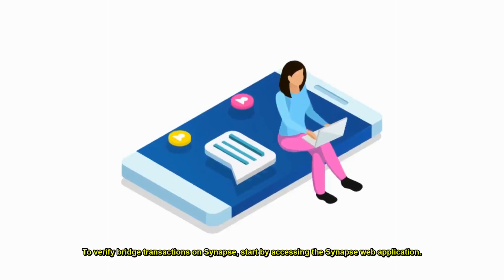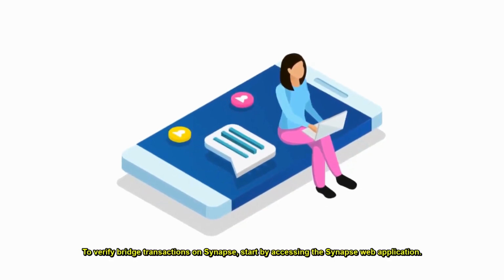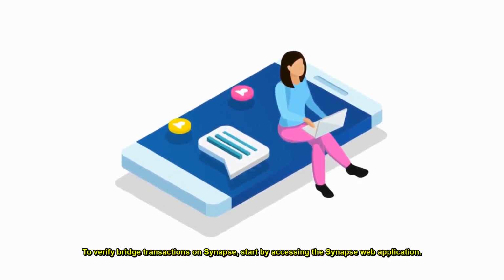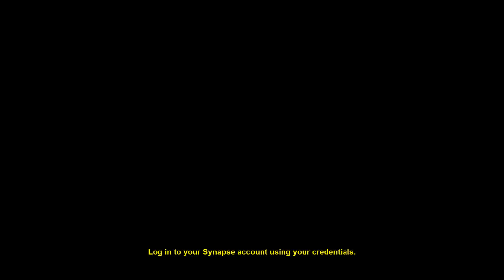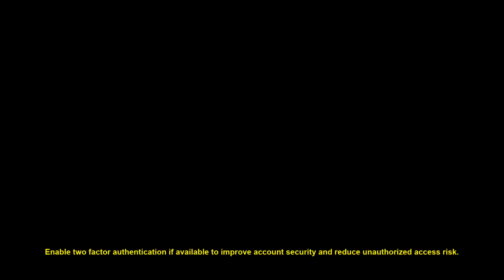How to verify bridge transactions on Synapse - Complete Guide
In this comprehensive guide, we'll walk you through the steps to verify bridge transactions on Synapse. Whether you're a beginner or an experienced user, understanding how to check transaction validity is crucial for seamless cross-chain operations. Join us as we explore the Synapse platform, its features, and best practices for ensuring your transactions are secure and efficient. Don't miss out on mastering this essential skill!